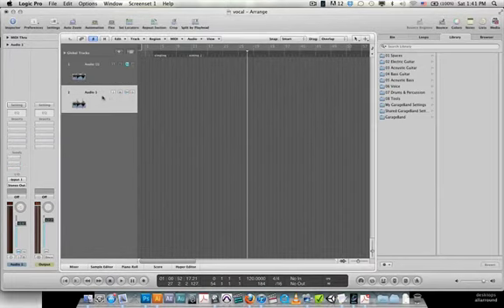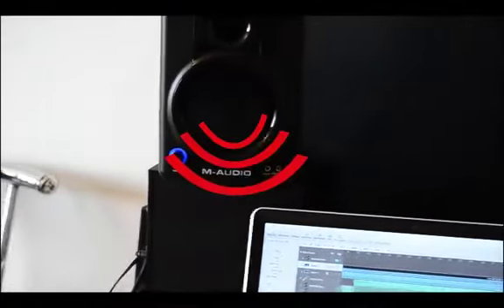Assignment week 1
This lesson is for week 1 Introduction To Music Production assignment at Coursera.org. I will be teaching a typical recording signal flow using the gear in my home studio.